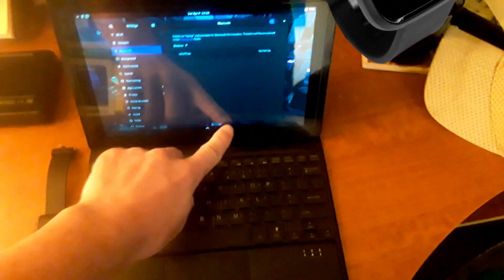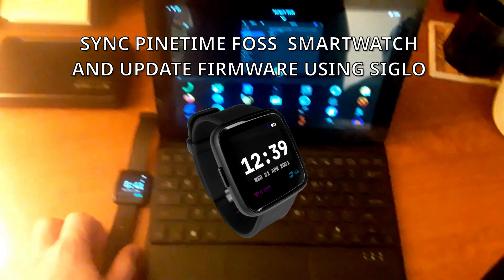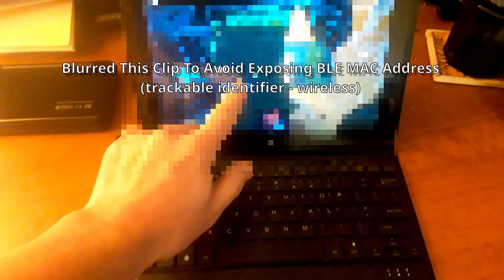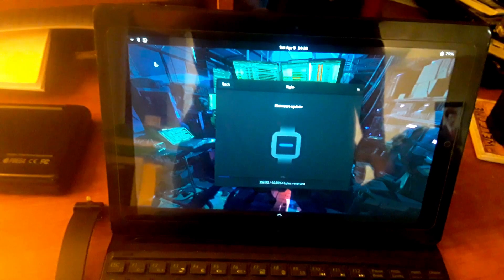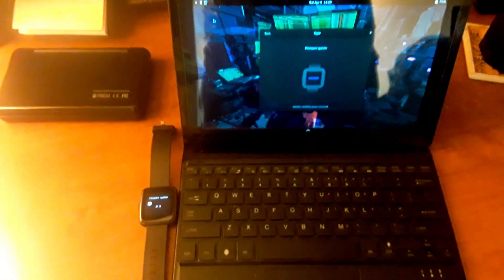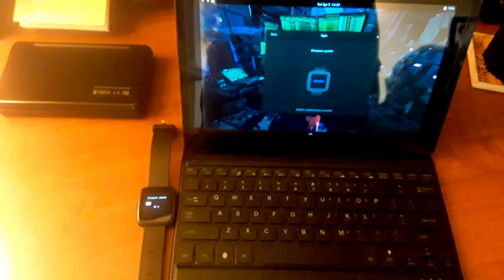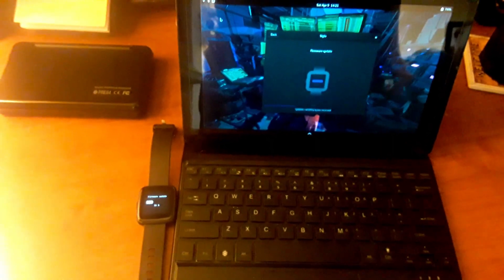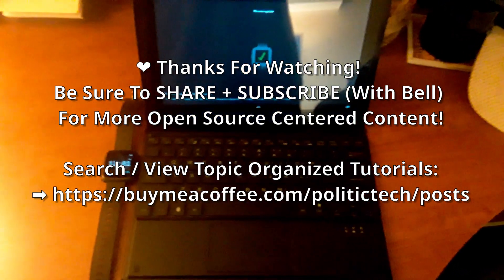Pinetime: Now More Privacy Friendly (Bluetooth Disable + Update Firmware)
Pinetime: $27 FOSS Smartwatch With Heartrate Monitor, Step Tracking, finger notes (draw), Games Like Pong, 2, Stopwatch, Time / Date, Syncing With Smartphone Capability and more. Today We Update To Latest Firmware!

Video made to share easy method to sync / update Pinetime firmware. I received this watch as a present and like to use for tracking my workouts!

❤️ Helping This Channel (+ server/unique hardware (+ upgrades)). The more support, the higher quality tutorials I'll be able to share with you (Full Options List)

✏️ Engagement, Comments, Likes/Dislikes, All Help Beat The Algorithm!